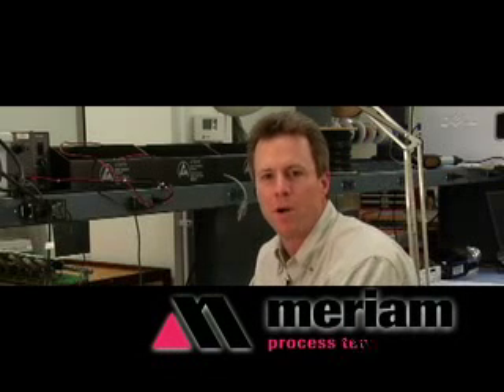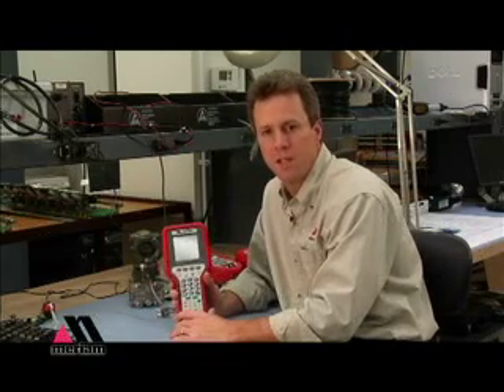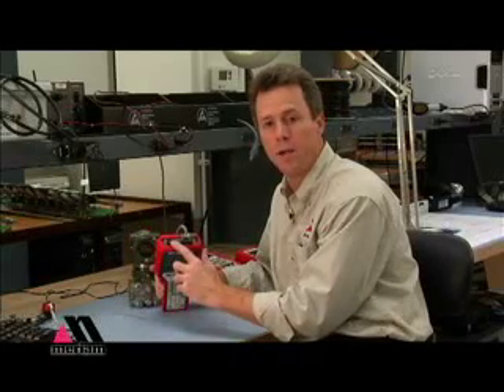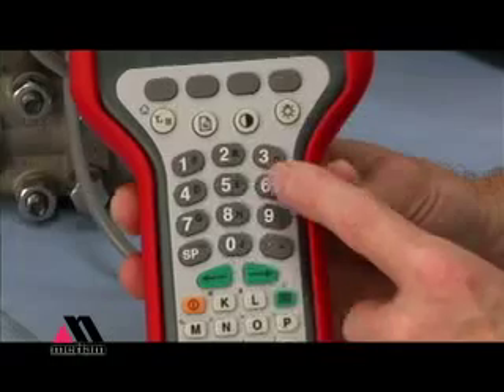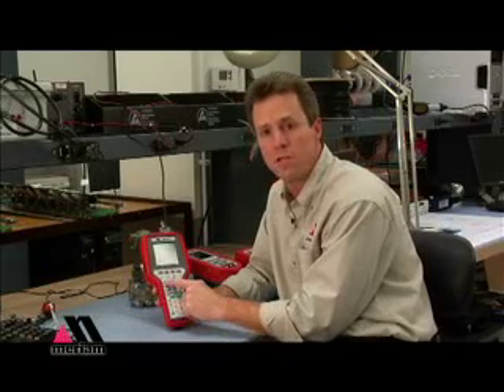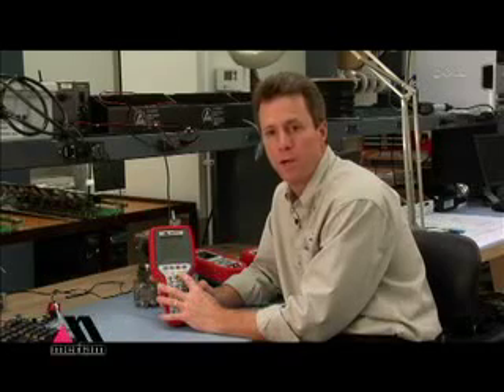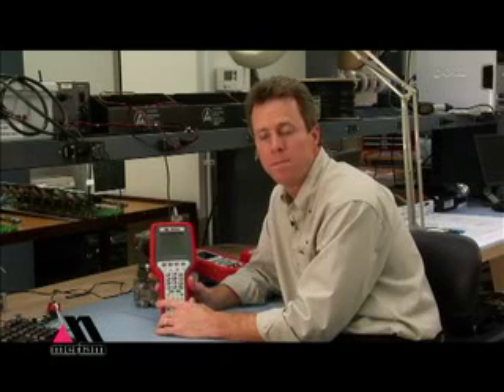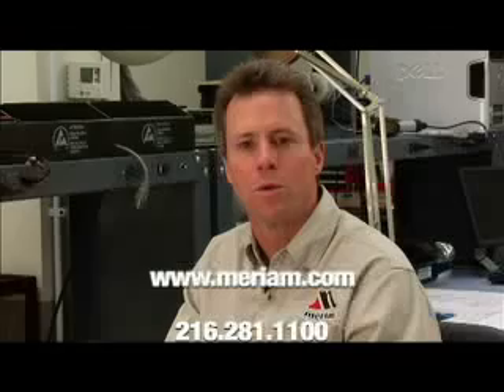How to use the Meriam MFC 4150 Hart Communicator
Dave Thomas with Meriam Instruments shows the ease of use of the Meriam MFC 4150 Hart Communicator. The communicator was designed for ease of use and can be used to configure Hart devices. Available to purchase or rent at JM Test Systems.